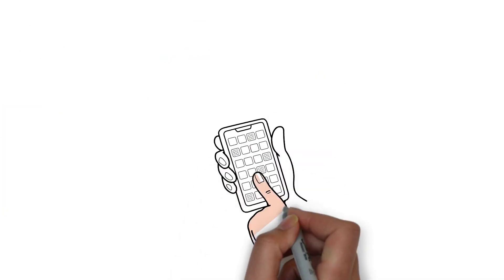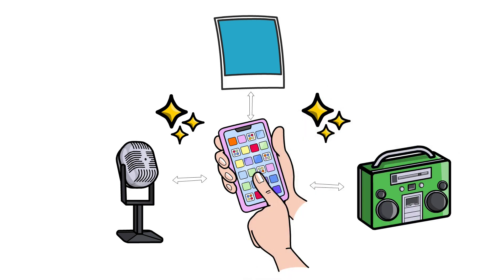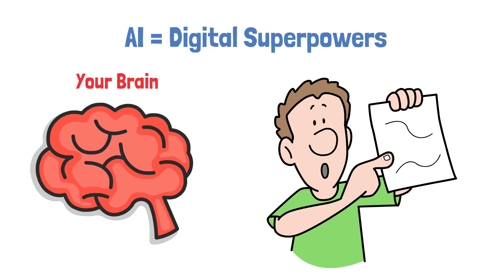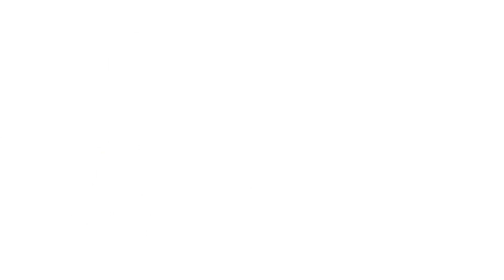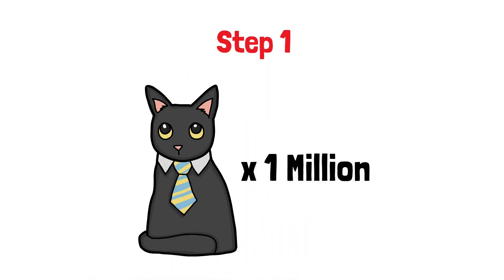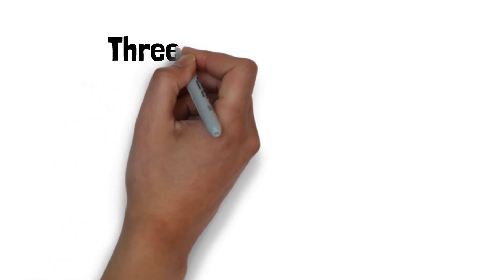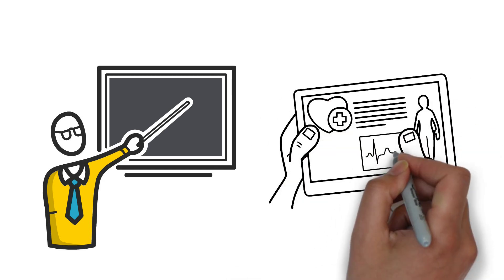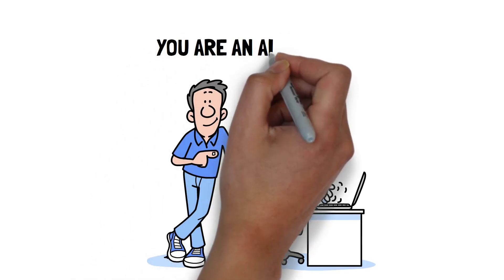Artificial Intelligence Explained in 5 Minutes | How AI Actually Works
Have you used AI today? From unlocking your phone with Face ID to getting song recommendations — you probably have.
In this 5-minute crash course, you’ll finally understand how artificial intelligence actually works — in the simplest and most visual way possible.

We’ll explore how computers learn, think, and make decisions — and how you’re already shaping the AI revolution every day.
By the end, you’ll see that AI isn’t replacing humans — it’s amplifying imagination.

Timestamps:
0:00 – You already used AI today
0:42 – How your brain inspired AI
1:28 – How machines learn (the cat example)
2:31 – Everyday AI superpowers you use
3:06 – The 3 types of AI
4:03 – The future of AI and your role in it

Machine Learning Crash Course

Neural Networks Explained Simply

How ChatGPT Actually Works